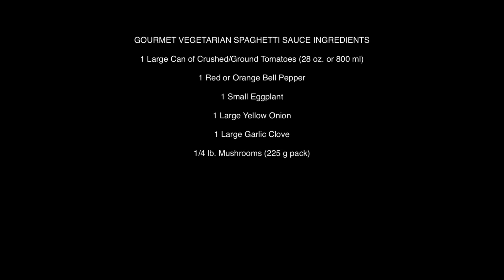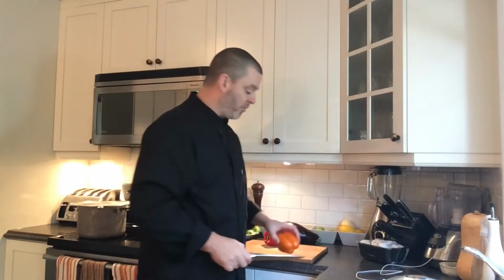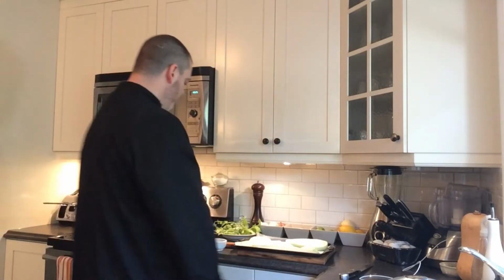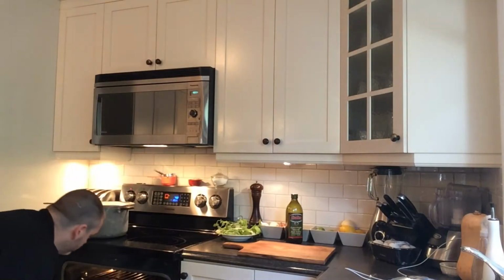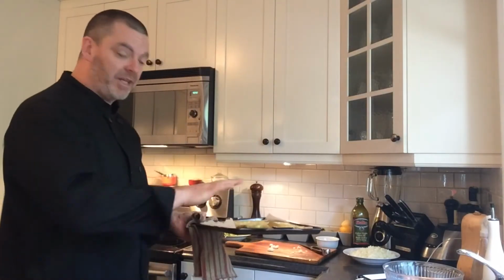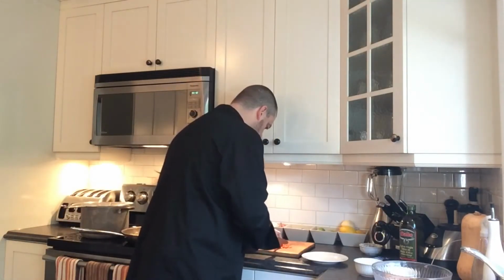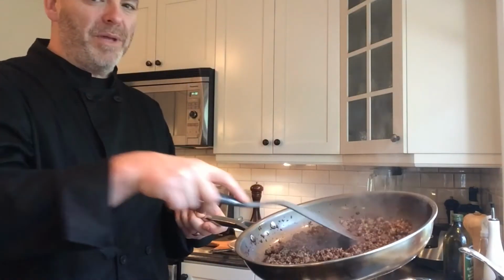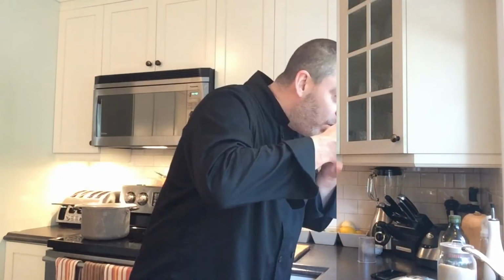Gourmet Vegetarian Spaghetti Sauce Recipe - Best Vegetarian Tomato Sauce Ever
I'm willing to bet that not too many people REALLY enjoy those typical vegetarian spaghetti sauces with big chunks of soft, over-cooked vegetables ... which is why I created this incredibly delicious recipe for real vegetarian spaghetti sauce that EVERYONE will enjoy, vegans, vegetarians and carnivores alike!